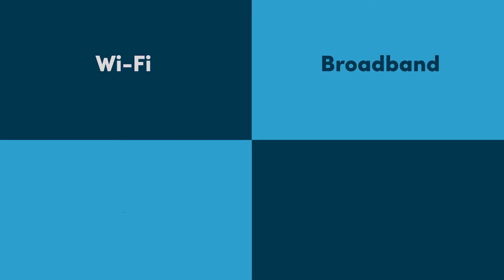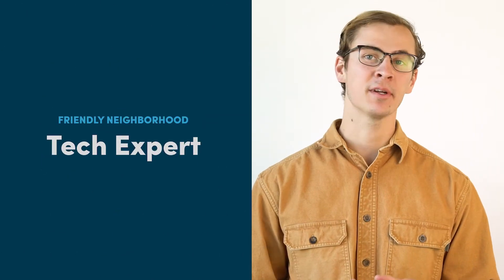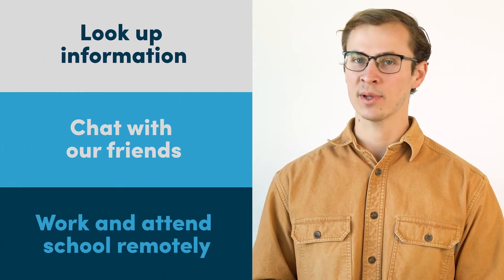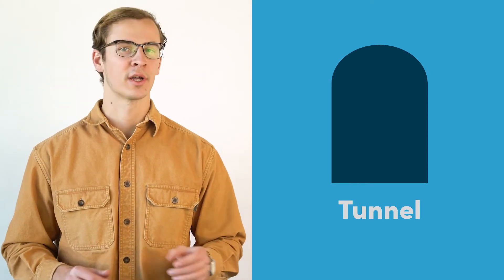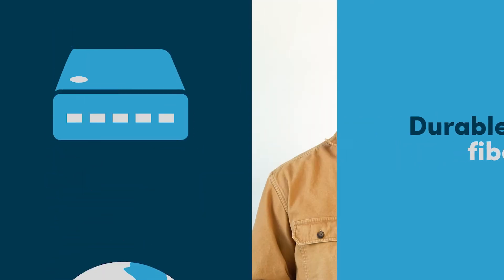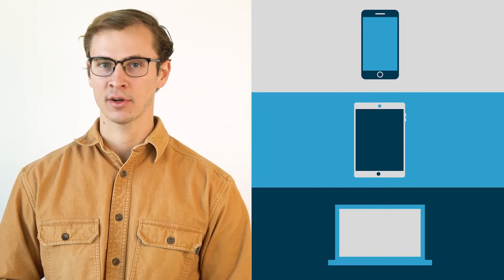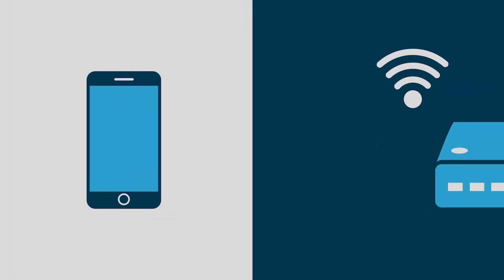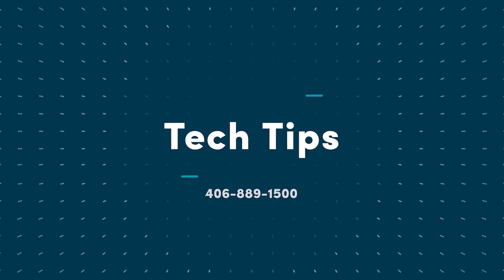Interbel Tech Tips Broadband vs Wifi, What's the Difference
We hear the words “Wi-Fi” and “broadband” every day, and while they are both used in reference to the Internet, the technology they describe is actually pretty different. In this edition of Tech Tips, we are going to walk you through the differences between Wi-Fi and broadband!